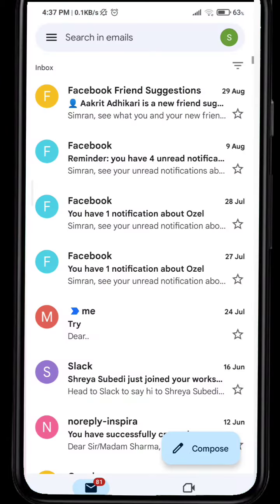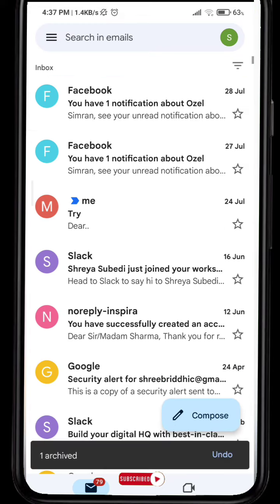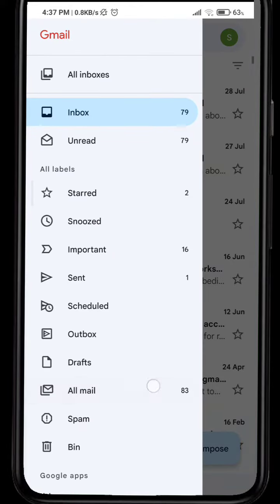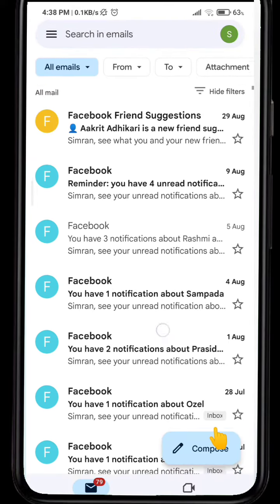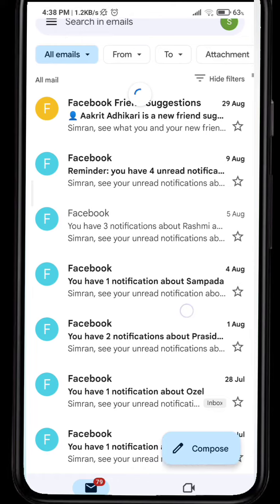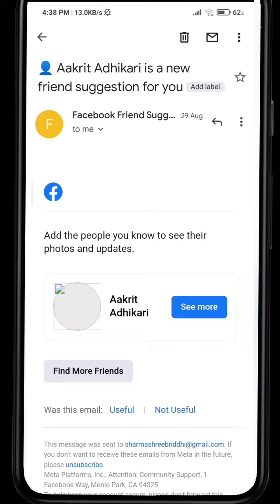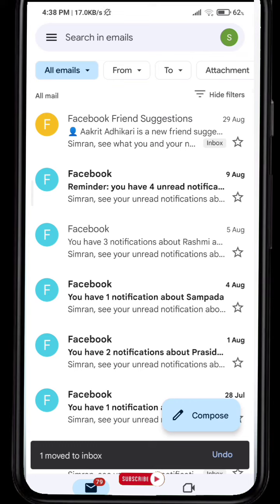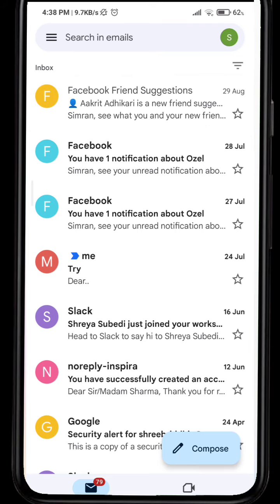How To Retrieve Archived Emails In Gmail 2021 | Find Archived Mails In Gmail | Access Archived Email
Looking for a way to find archived emails in Gmail? In this video, I'll show you three different ways to do just that. Whether you're looking for messages from a certain time period or you want to find an old email but can't remember where you filed it, these tips will help.

00:00 Introduction
00:09 How to find archived emails in Gmail
01:21 Retrieve archived emails from Gmail